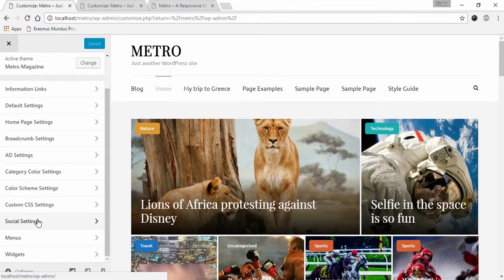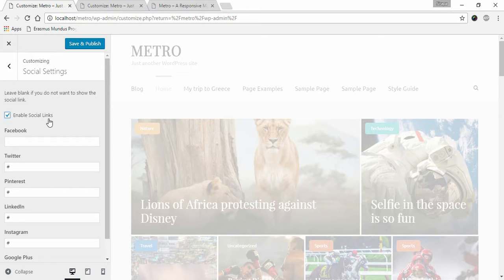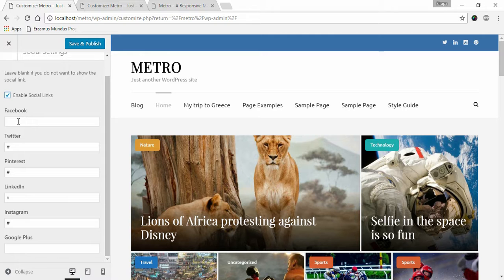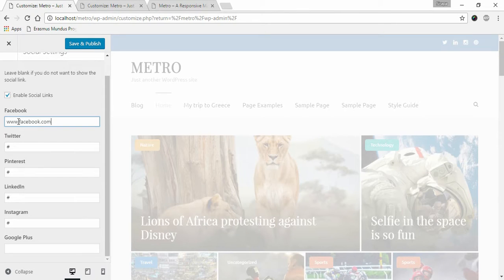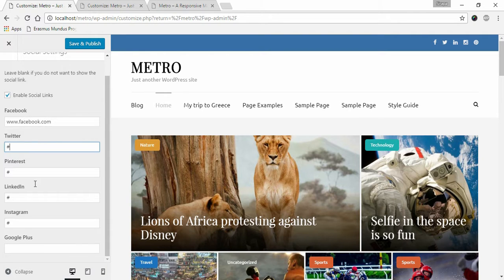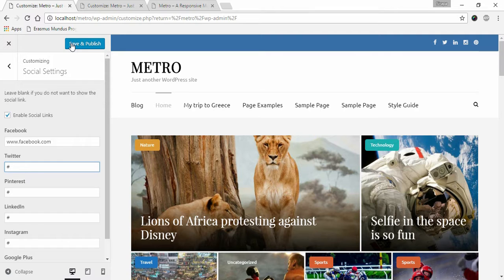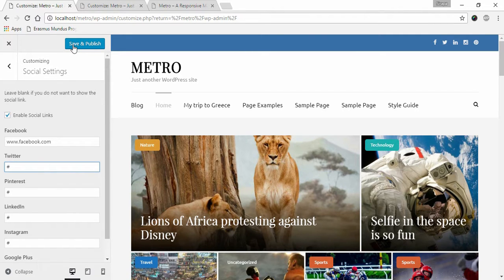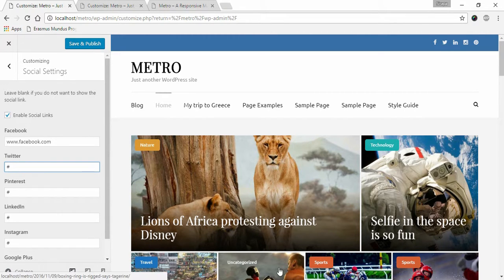Step 9: Social Settings | Metro Magazine WordPress Theme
This video walks you through Social Settings of Metro Magazine WordPress theme developed by Rara Theme